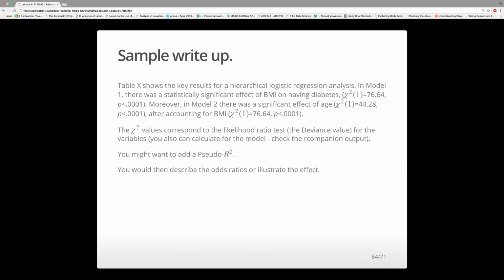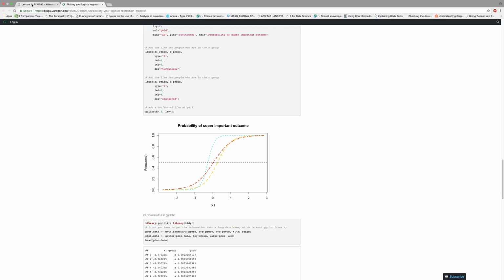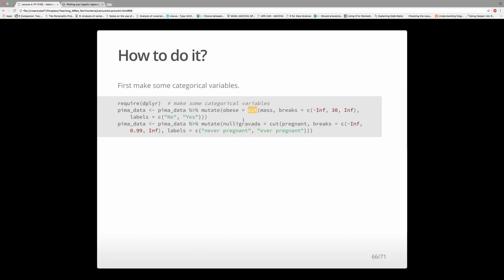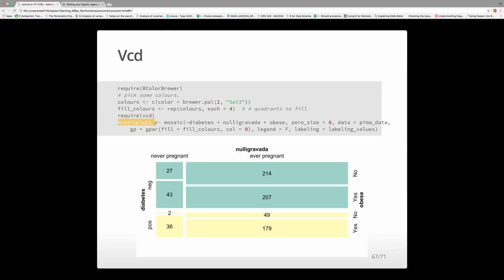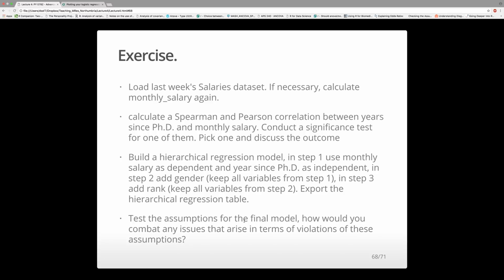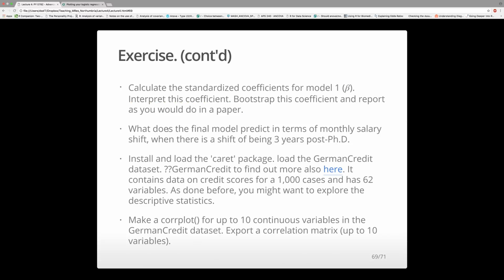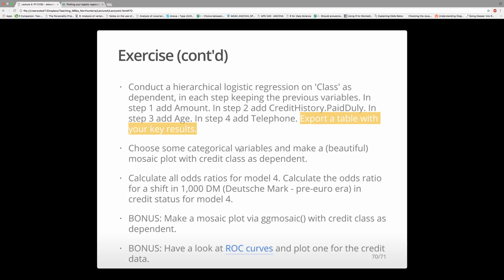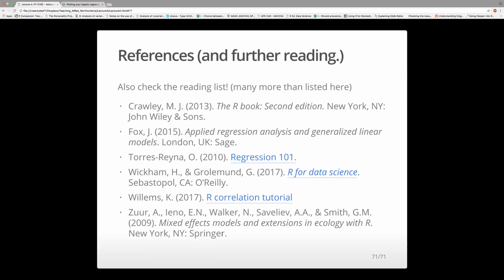Lecture 4 remainder